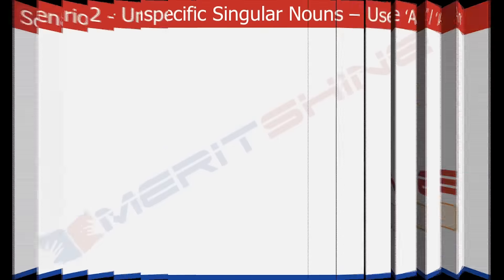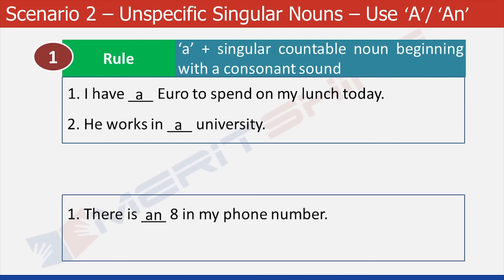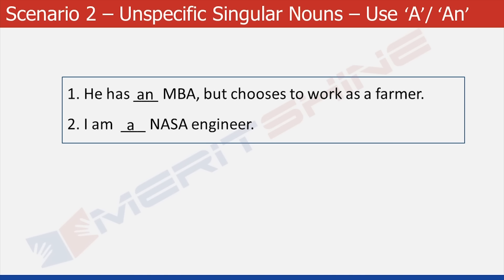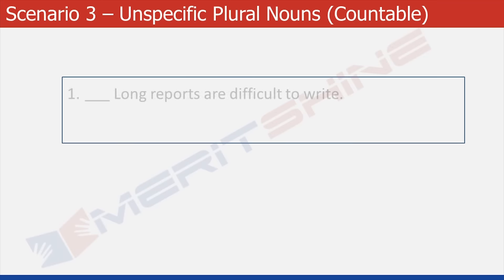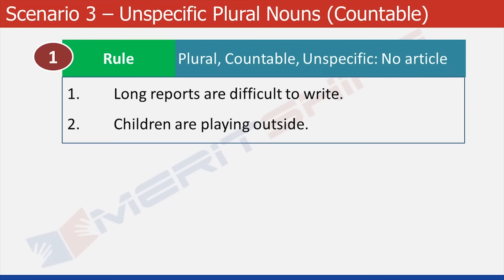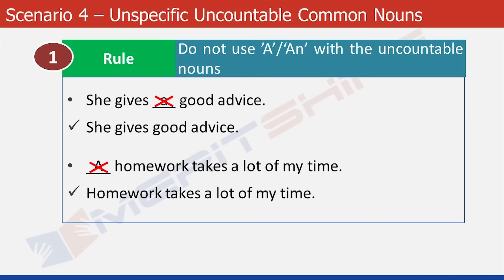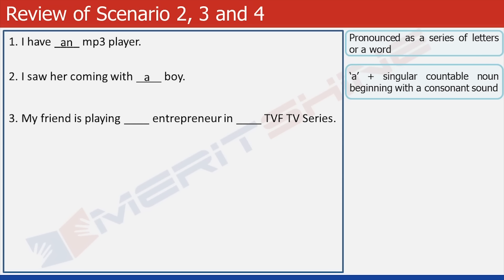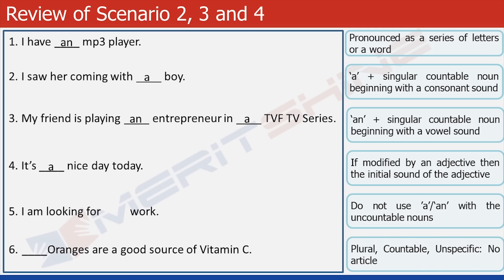English Grammar 4 - Articles 4 - Use of a/an/zero article for unspecific common nouns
In this video we discuss which article to  choose when a given common noun is unspecific. If it is countable we choose a/an and if it is uncountable it takes no article.